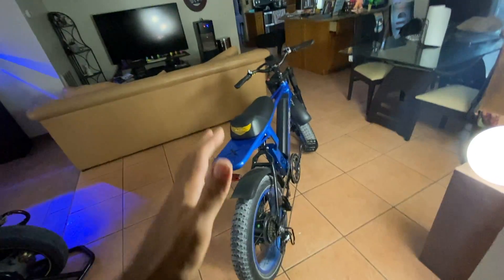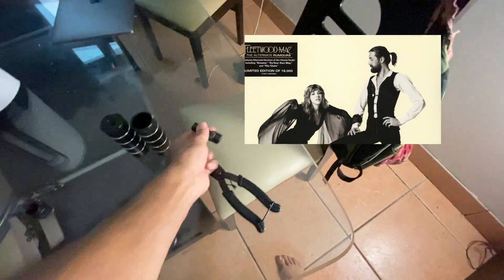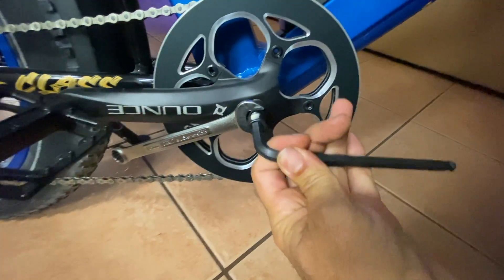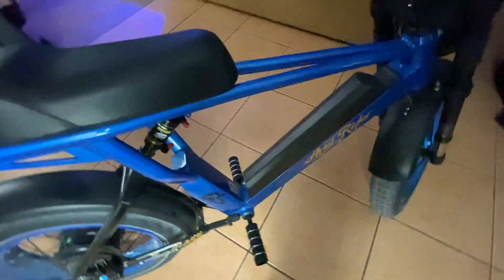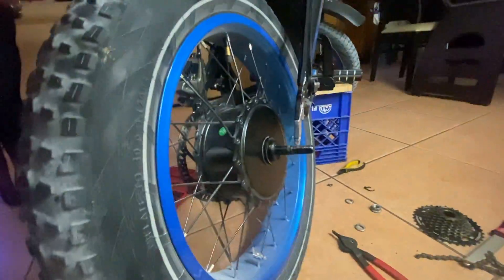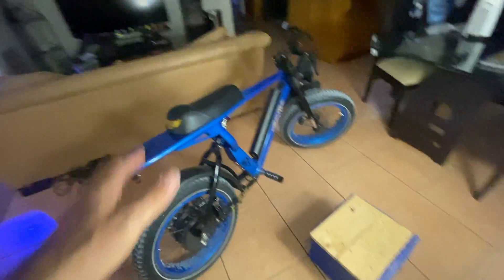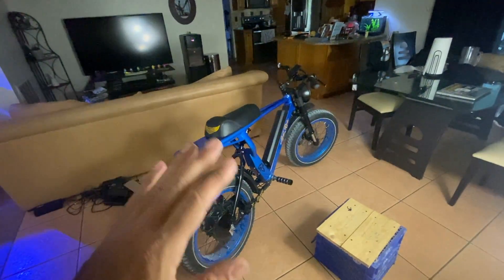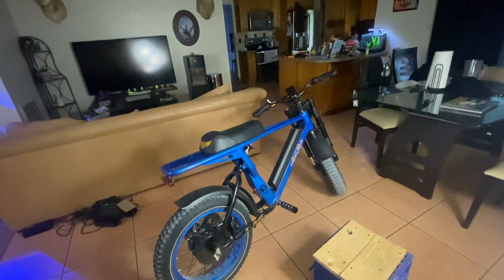ULTRALIGHT Motorcycle CONVERSION | Ariel Rider X 52 | 60v mods | illegal?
Turn your eBIKE into an ULTRALIGHT!

send us stuff:

horsepower logic
587 105th ave n
unit 21